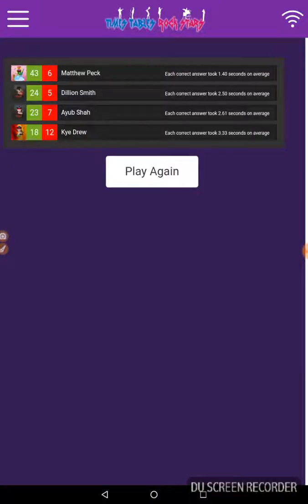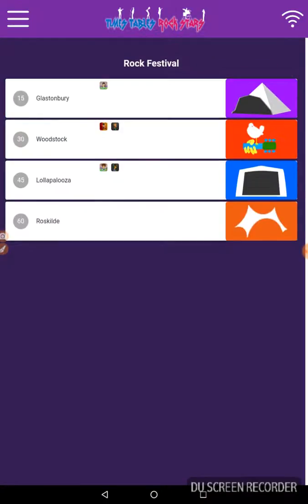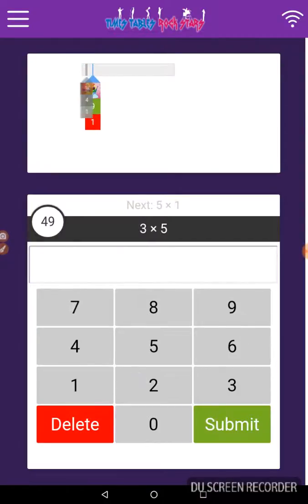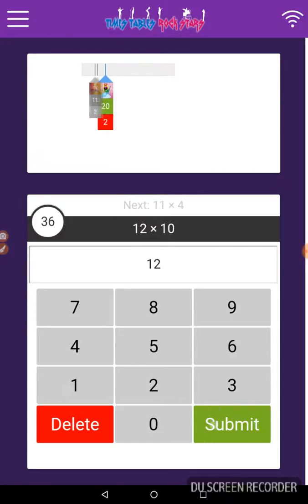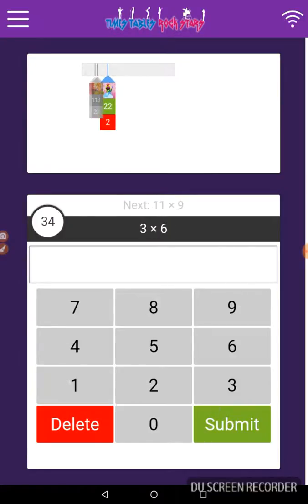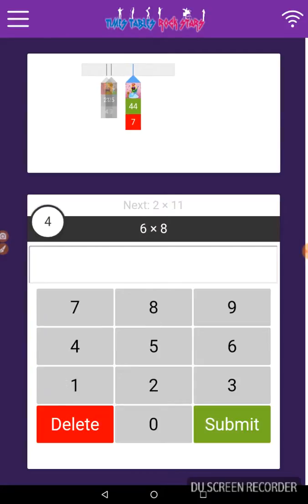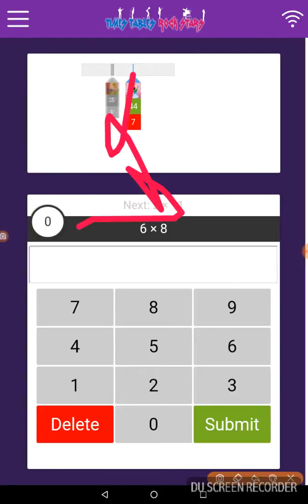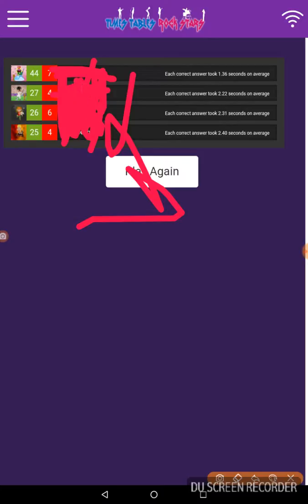TT rockstar festival